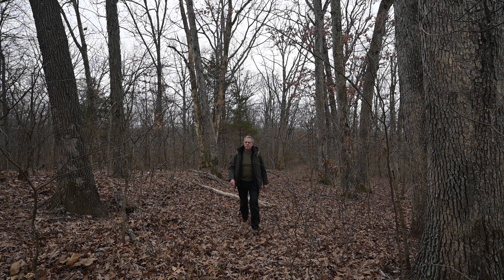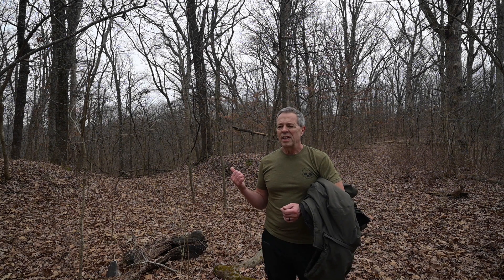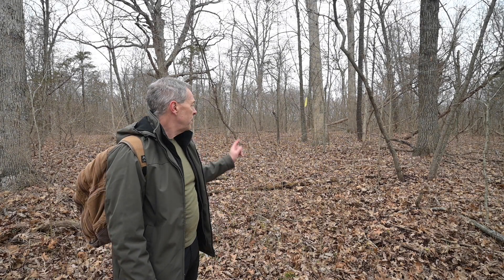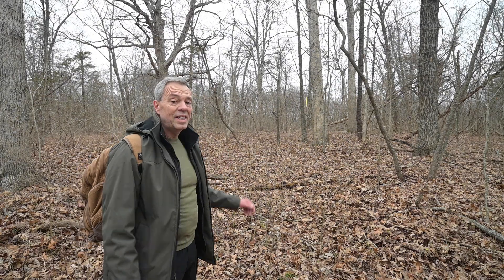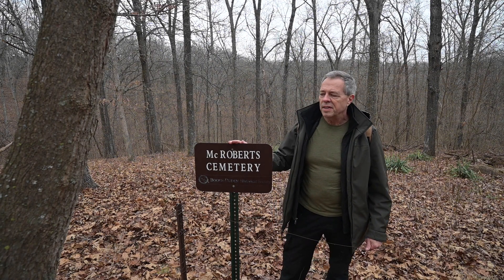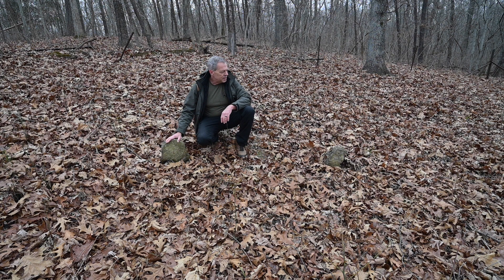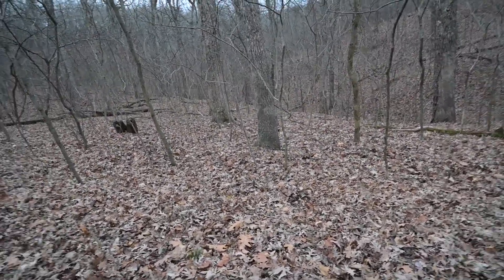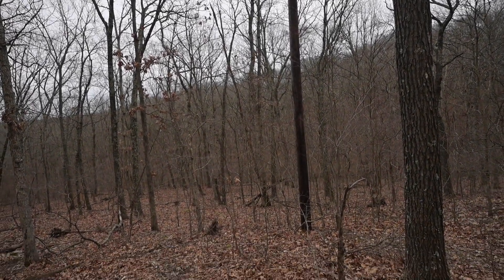Finding the McRoberts and Scott Cemeteries and seeing an armadillo in the woods for the first time.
Visit theses websites for historical information, maps, and hiking suggestions in this area, boone-duden.com and thetntstory.blogspot.com.  We're in the Lost Valley Trail section of the Weldon Spring Conservation area.